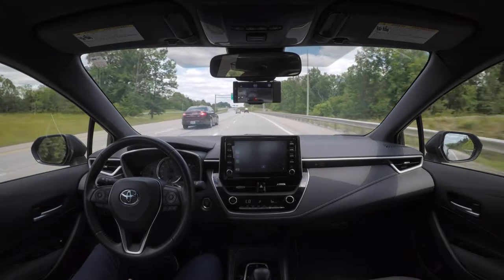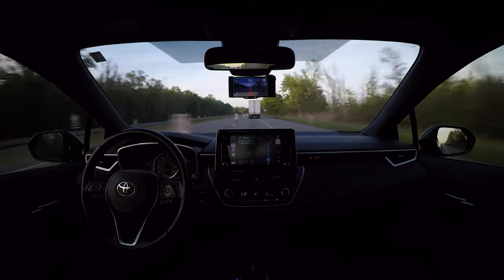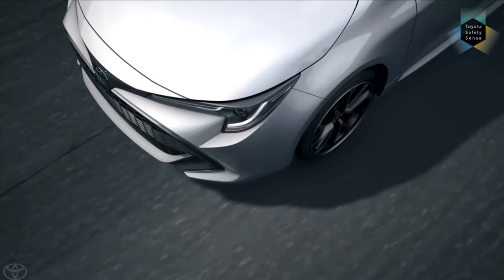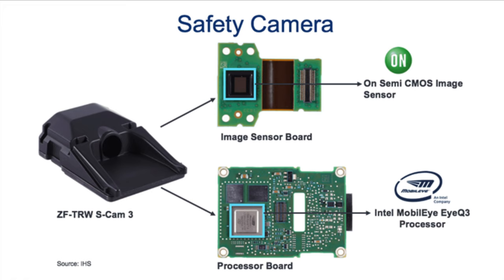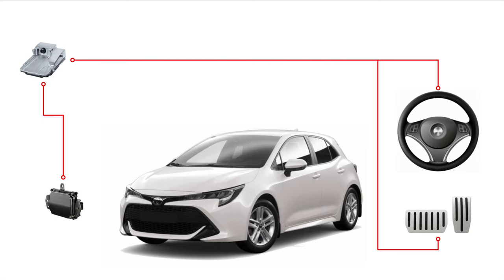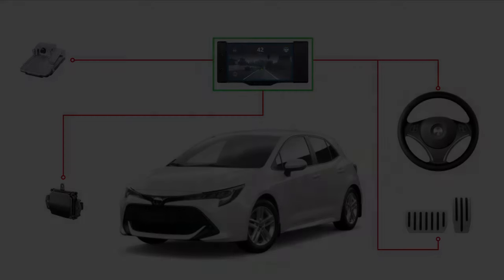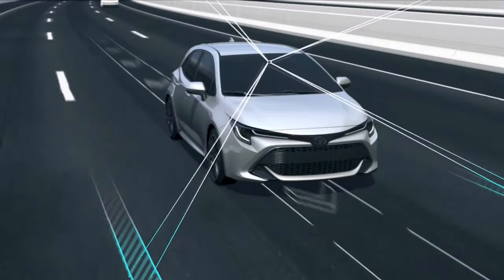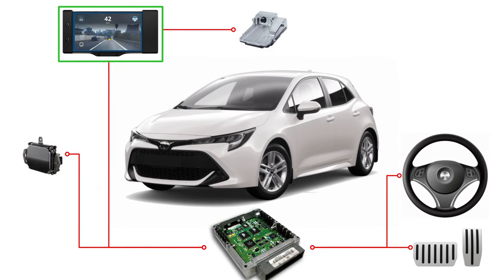How OpenPilot Hacks Your Car To Drive Like A Tesla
Here I explain how OpenPilot is able to take over and control your car's factory Advanced Driver-Assistance System and improve it's performance far beyond what the stock system was designed for.